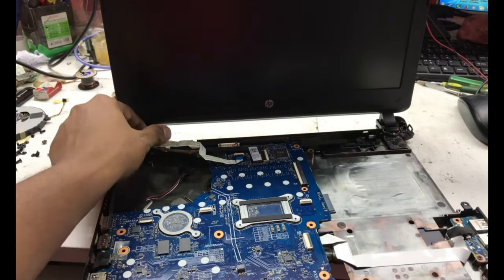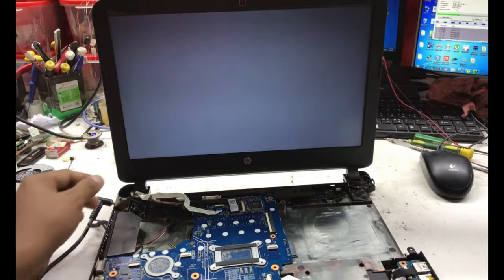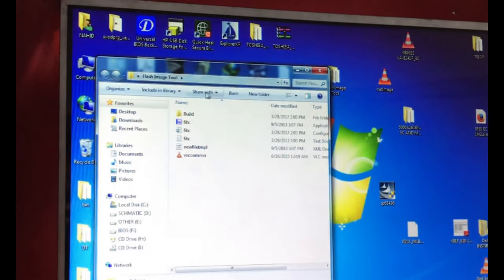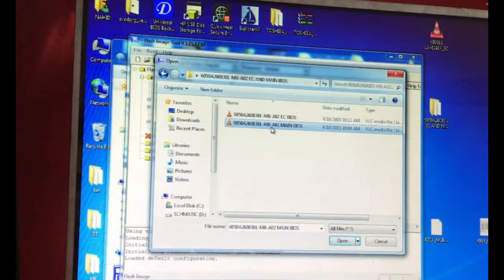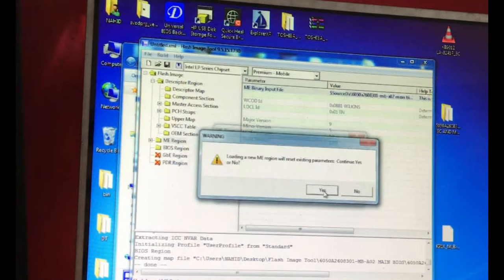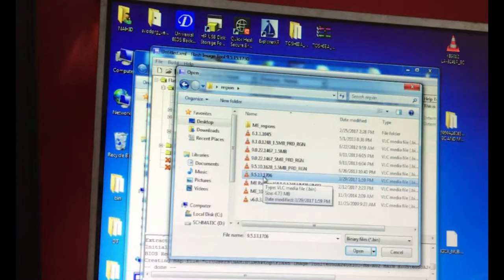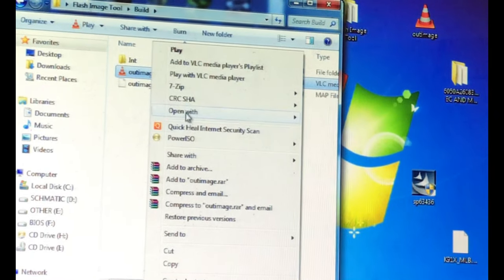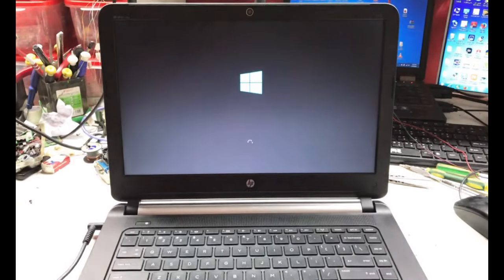How to Clean Me Region in Bios | hp laptop takes a long time to start up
In this video I'll show how to Clean Me Region in Bios.